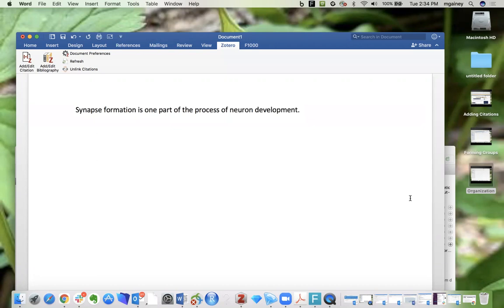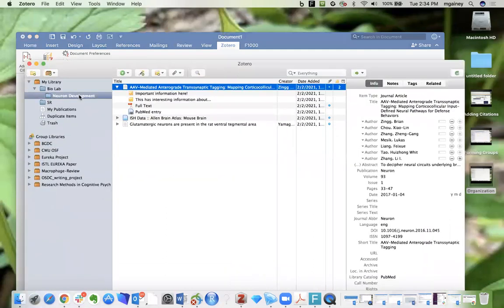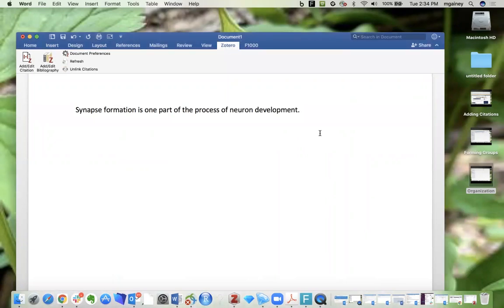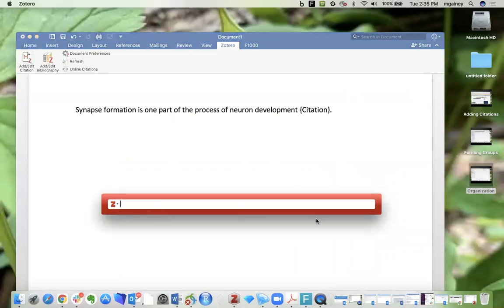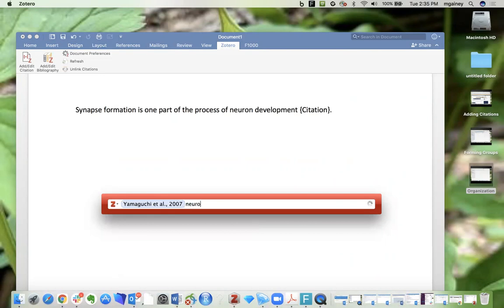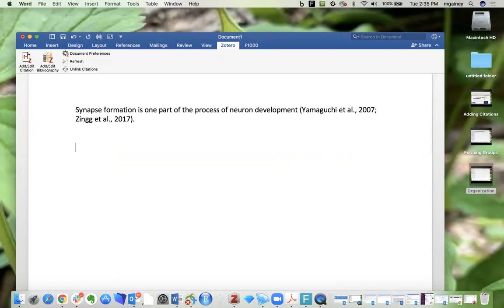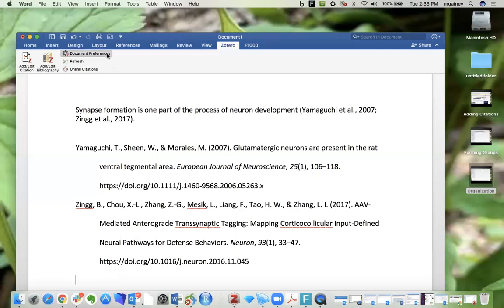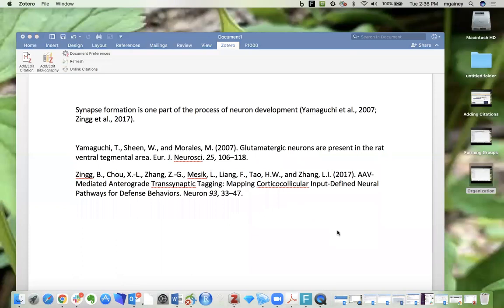Create a Bibliography with a Single Click in Zotero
Want to quickly create a bibliography? In this short video, Librarian Melanie Gainey will walk you through how to create a bibliography automatically in Microsoft Word or Google Docs and easily change the style of the bibliography.